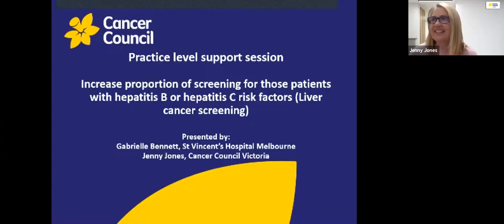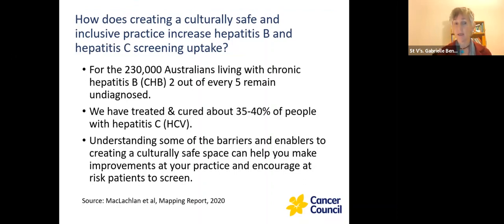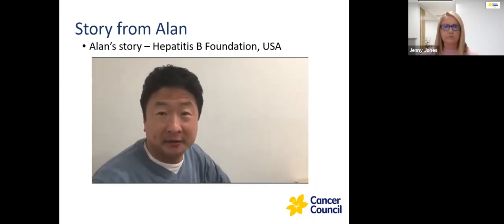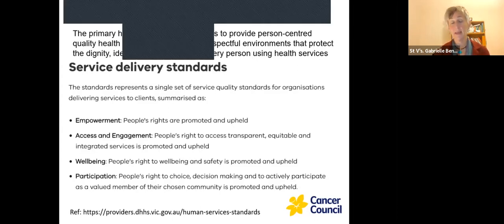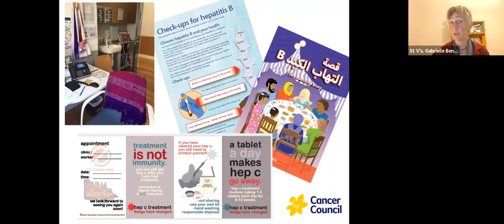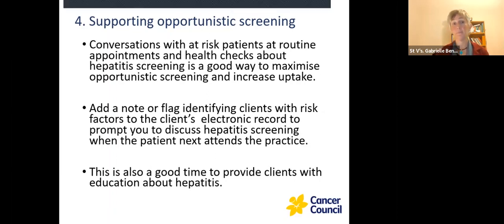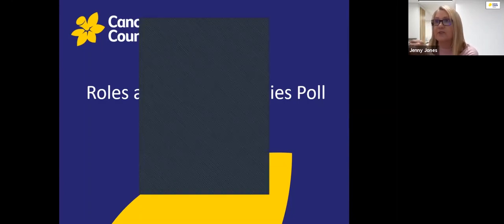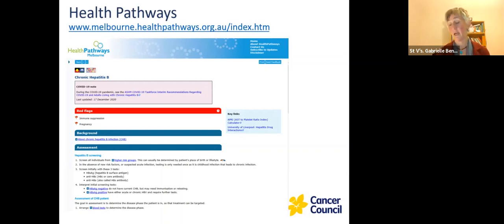Increase proportion of screening for patients with hepatitis B or C risk factors (12 April 2021)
Maximising Cancer Screening During COVID-19 QI Project – Increase proportion of screening for those patients with hepatitis B or hepatitis C risk factors.

Webinar held on Monday, 12 April 2021.

Practice level support session for practices participating in the liver cancer stream of the Maximising Cancer Screening During COVID-19 Quality Improvement Project. Presented by Gabrielle Bennett (St Vincent’s Melbourne) and Jenny Jones (Cancer Council Victoria).